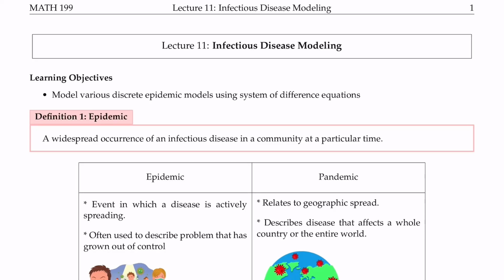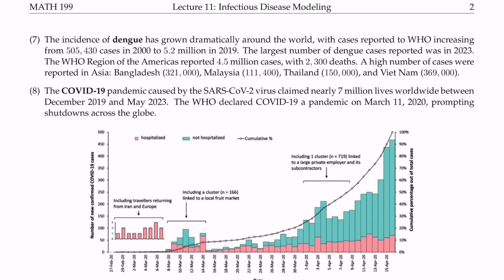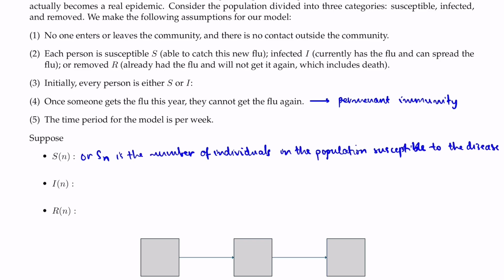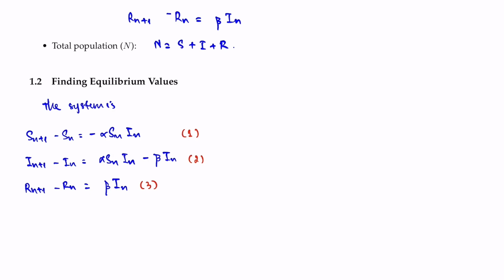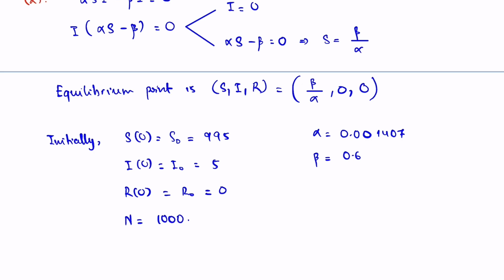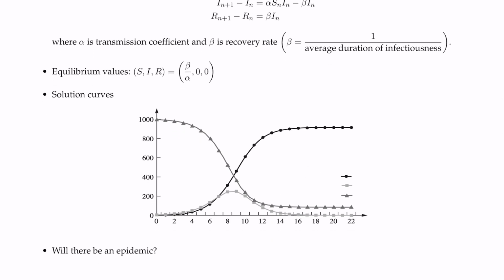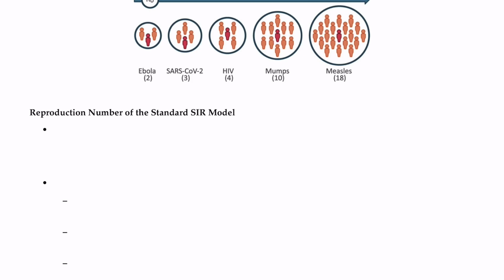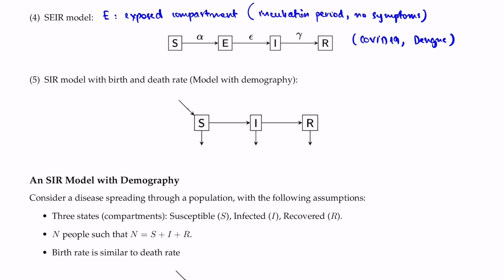L10 and 11: Infectious Disease Modeling - SIR Models